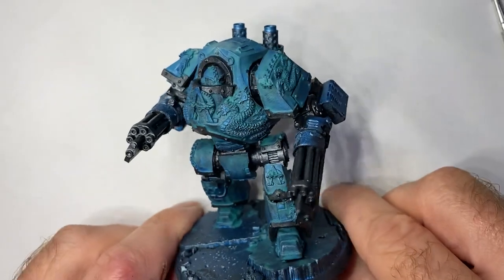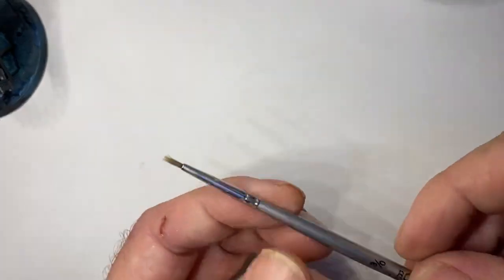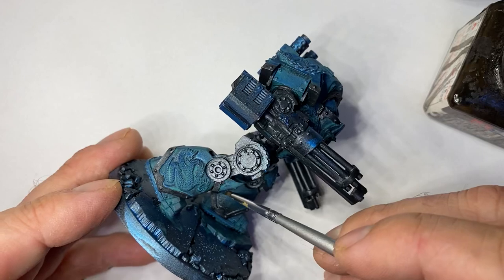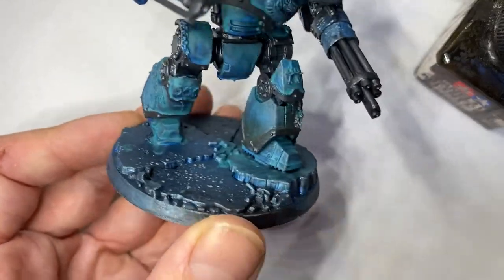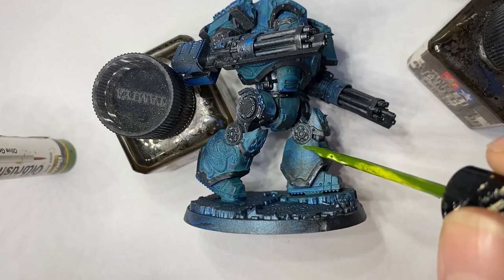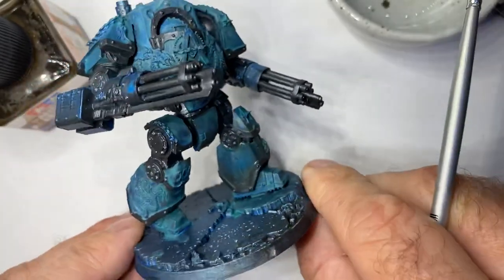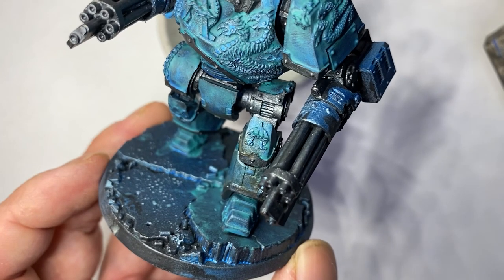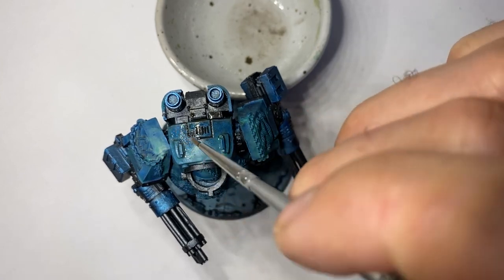Painting miniatures with oil paint. Alpha Legion dreadnought part 2.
It’s been about 36 hours drying time since the last video. In this video I’m adding some contrasting colours to the panels, browns, green and some buff.